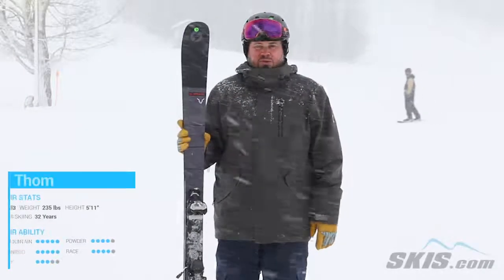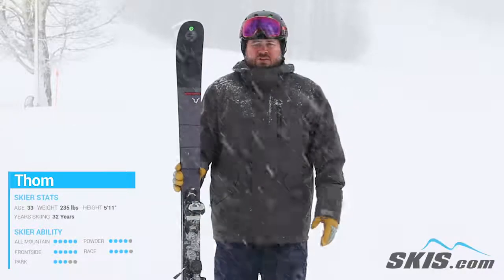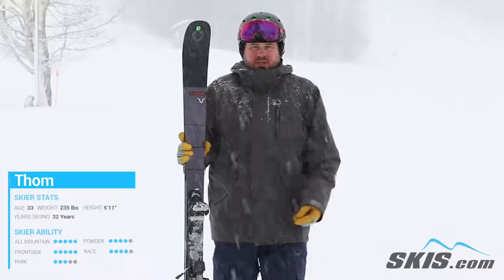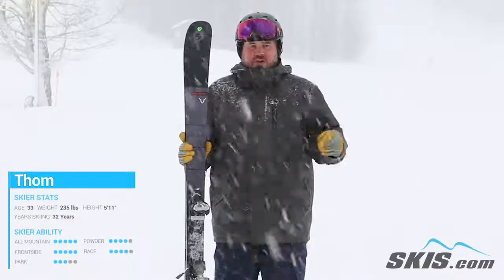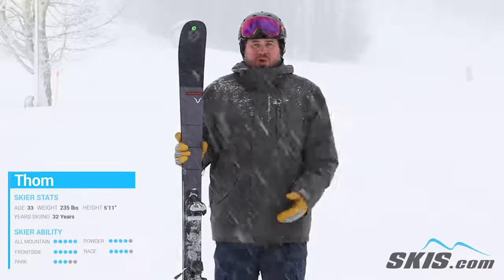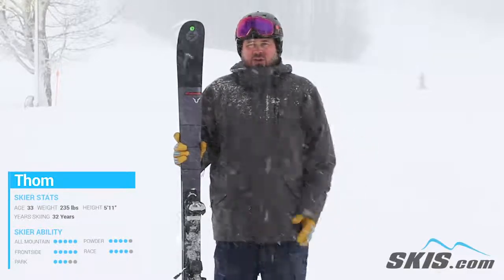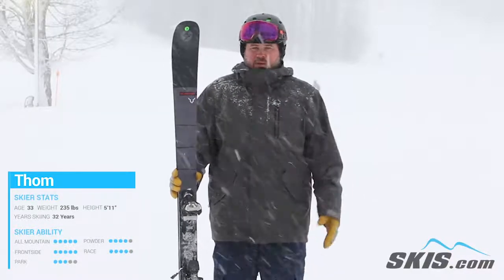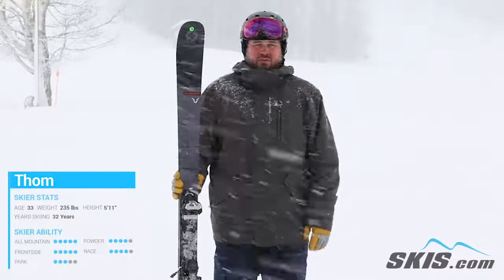Thom's Review- Blizzard Brahma 88 Skis 2020- Skis.com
The Blizzard Brahma 88 Skis are identical to the standard Brahma but updated with a new clean topsheet. This ski is perfect for aggressive chargers who spend most of their time on the frontside of the mountain carving medium radius turns and pounding through bumps. The shape and rocker profile makes the Brahma a bit tighter turning than previous models. Blizzard's Carbon Flipcore Construction uses directional Carbon Fiber Inserts in the tip to eliminate tip wobble, and make turn initiation quicker. A Dual Titanium Layer and a Ti Binding Interface adds extra stability and power to the Brahma, making it a favorite for bigger, aggressive skiers. The 88mm waist is surprisingly edgy when you need it to be when you are carving, but provides ample support when you need to dip into some fresh snow. A Sandwich Compound Sidewall Construction transfers a high amount of energy to the snow and provides unmatched edge grip that Back East rippers love on firm days. Blizzard's combination of Poplar and Beechwood adds a damp and powerful feeling to the Brahma allowing you to test your comfort zone and speed limit.